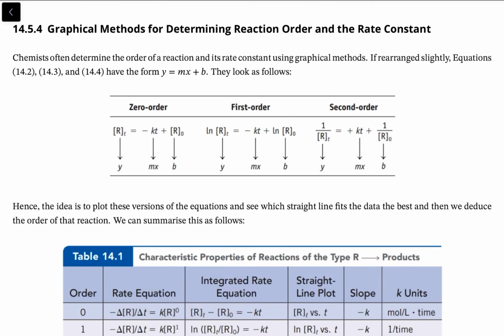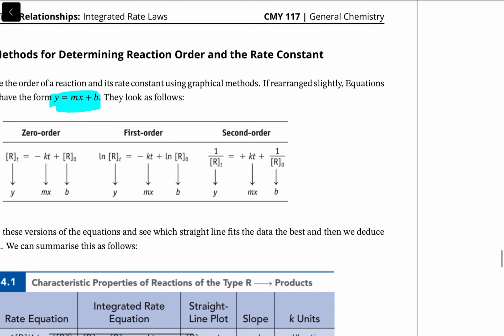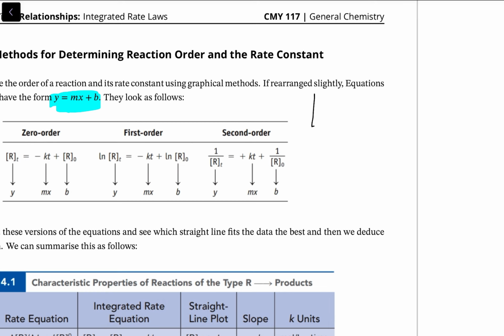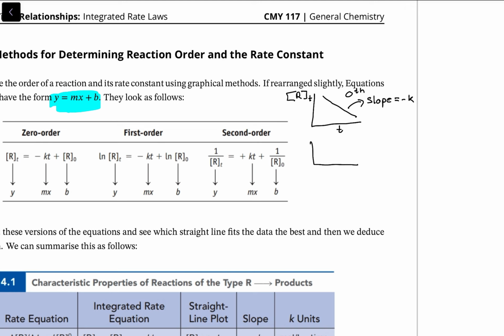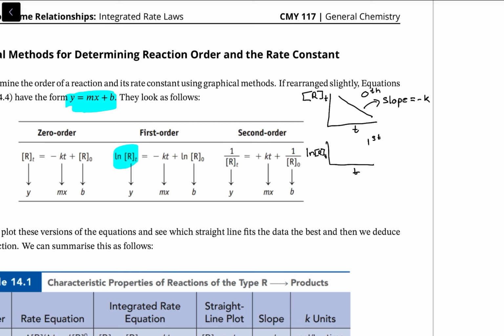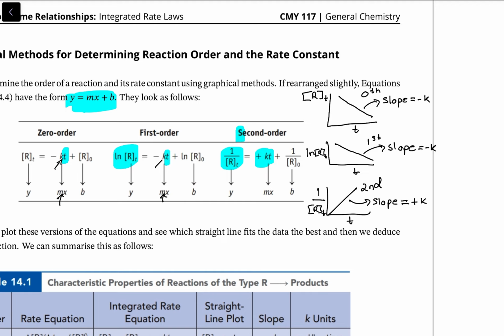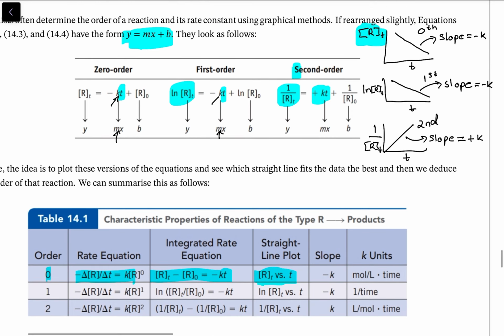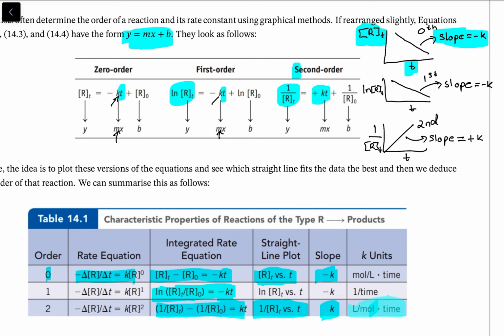Graphical Determination of Reaction Order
Now that we know what the relationship is between concentration and time for each reaction order, we can graphically represent this in a concentration versus time graph. This can also assist us in determining from experimental data which reaction order fits data the best and hence what the order of a reaction is.